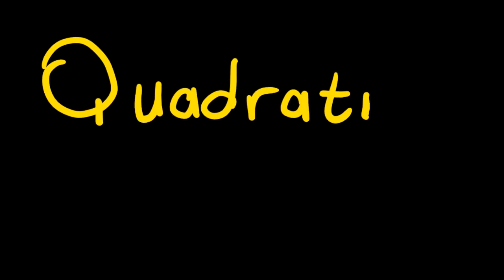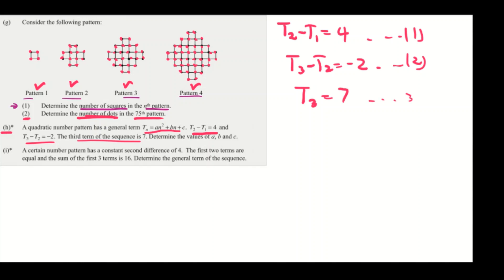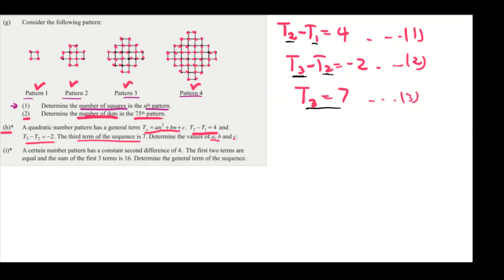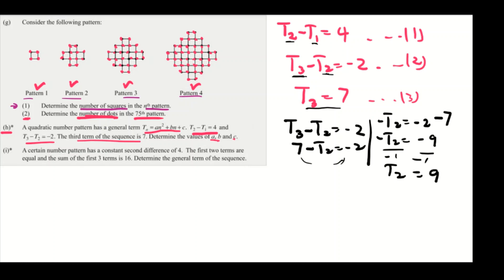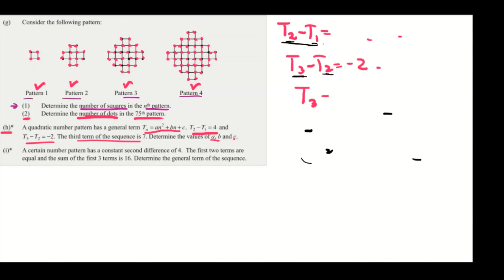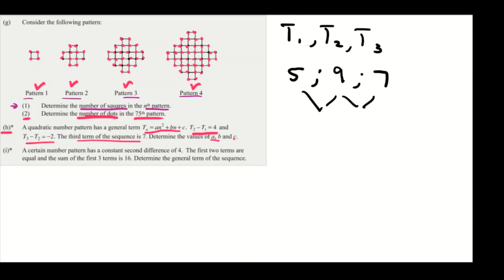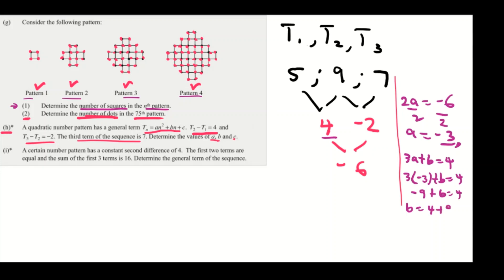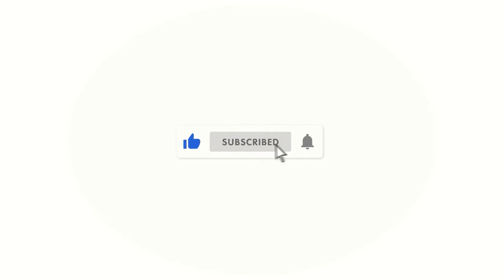Find a, b and c | Quadratic Sequence |Problem Solving |Grade 12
In this video i apply the basic concept of the Quadratic Sequence to find the values of a, b and c using the given information.